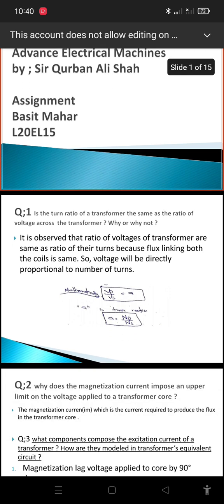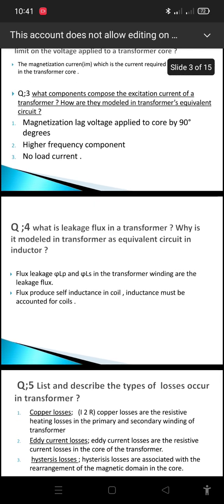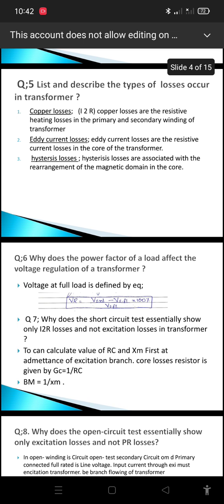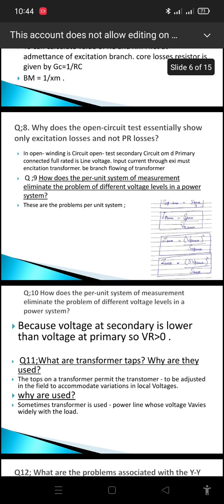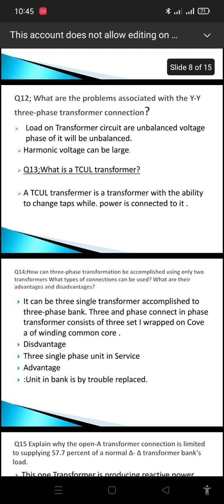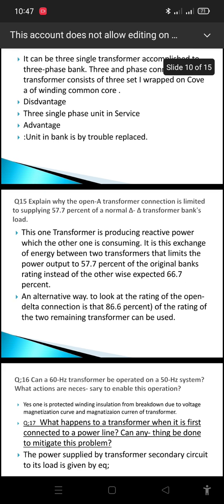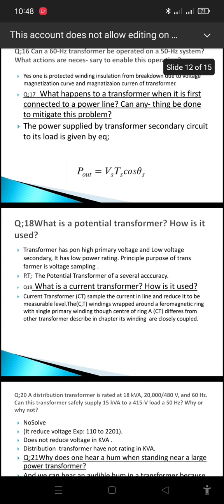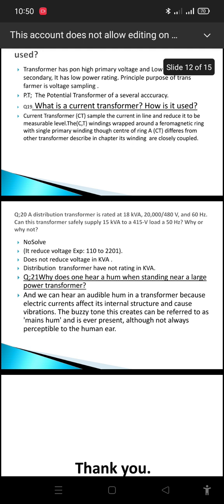Name : Basit Mahar Roll no: L-20EL-15